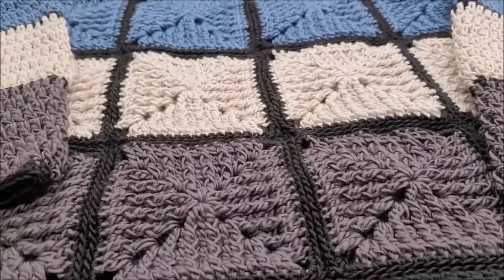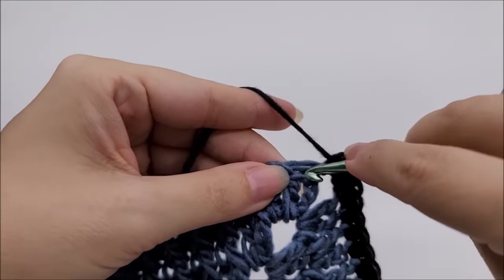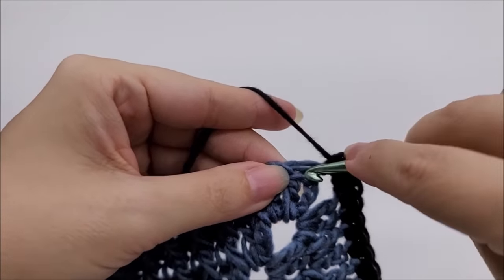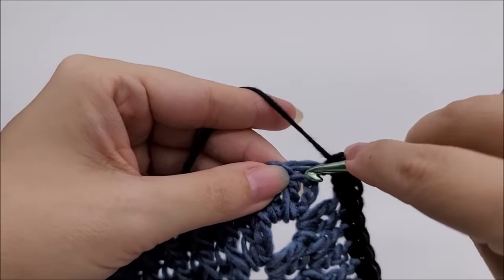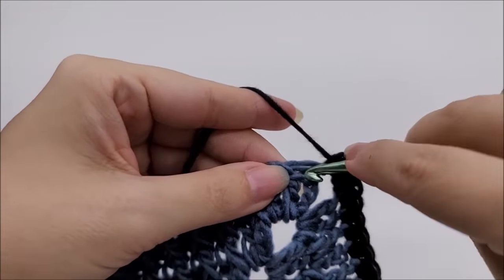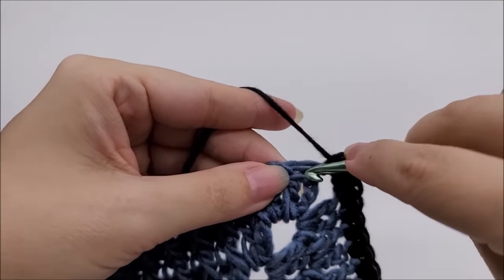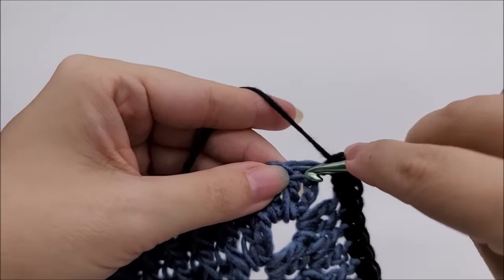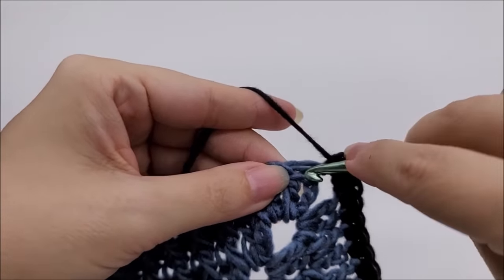Easy Crochet Sweater Easy crochet Cardigan | Bag O Day Crochet Tutorial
easycrochet crochet bagodaycrochet Easy crochet sweater tutorials. Easy crochet sweaters in all sizes. bagoday crochet will show you how to crochet and size the crochet sweaters to your size. Very easy crochet for beginners as long as you know basic Crochet stitches.